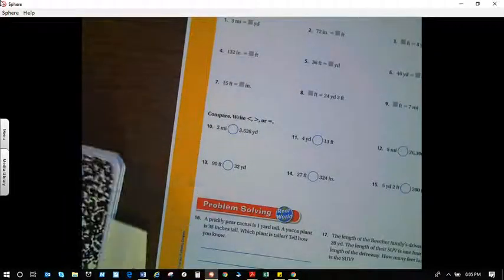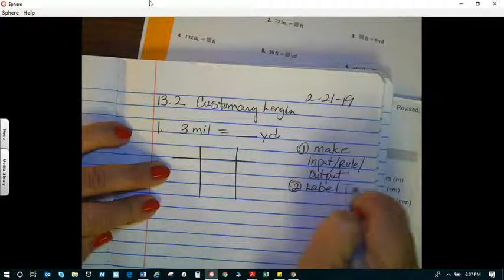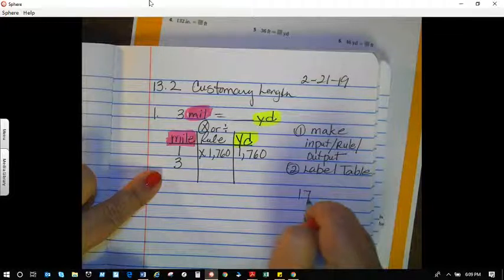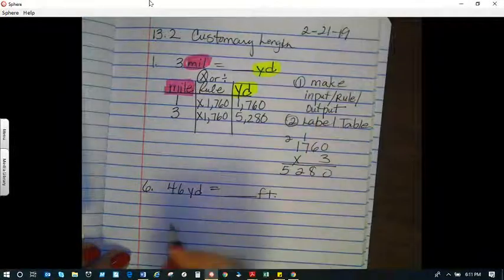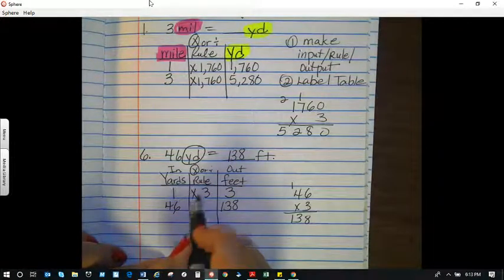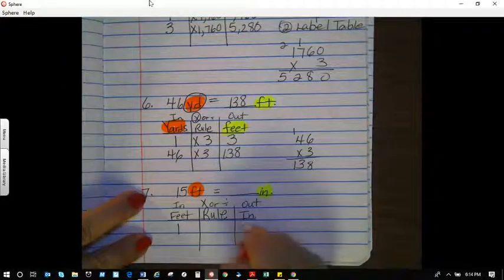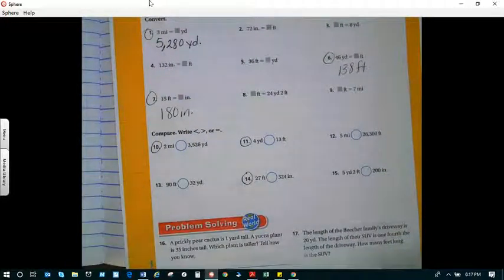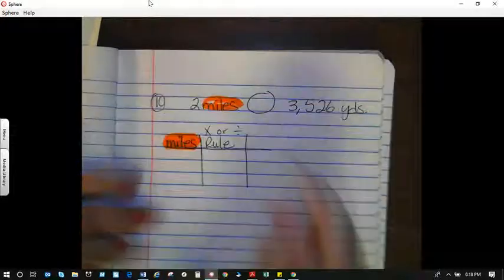13.2 Customary Length Go Math 2-21-19 Part 1